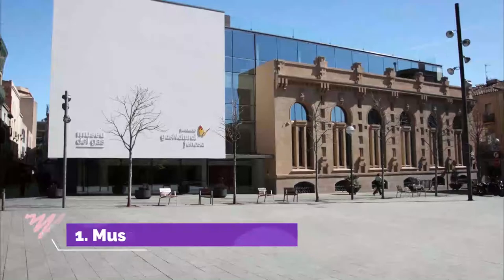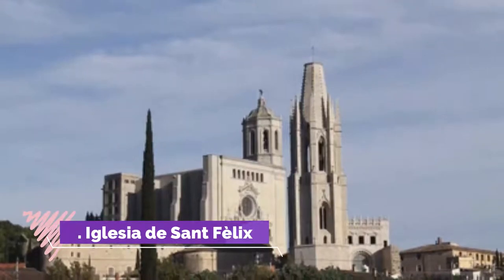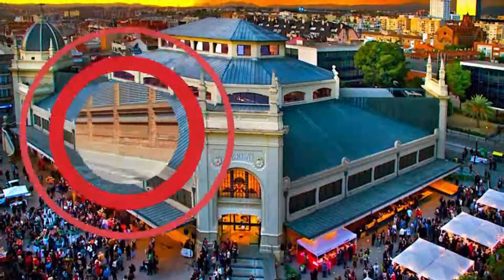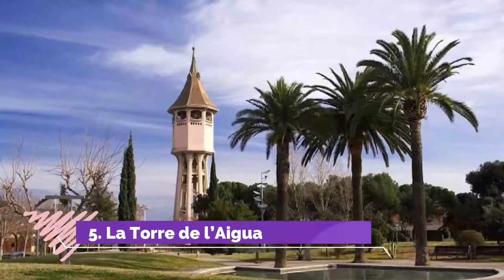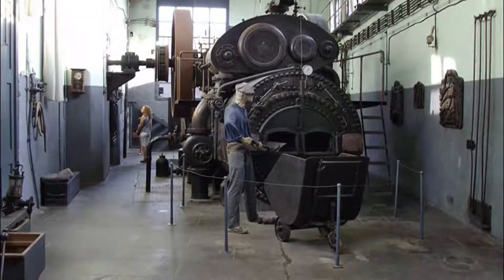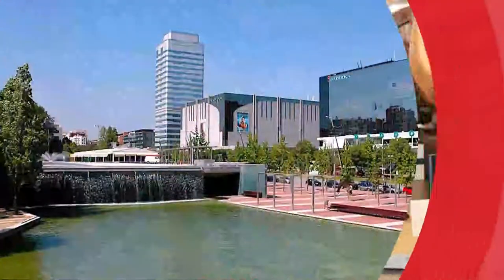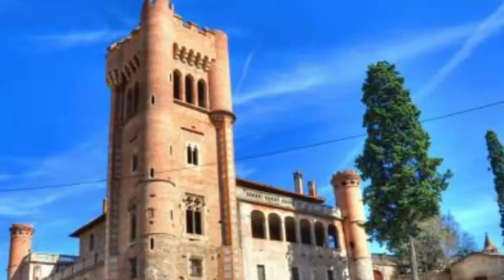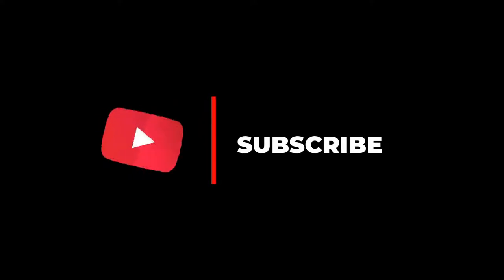Top 10 Best Tourist Places to Visit in Sabadell | Spain - English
Sabadell is one of the biggest tourist attractions in Spain having many best places in Sabadell. Sabadell is a city in Catalonia, Spain. It is in the south of the comarca of Vallès Occidental and its joint capital, on the River Ripoll, 20 km north of Barcelona. Sabadell is located 190 m above sea level. So to help you figure out the places you need to try, we've gathered up a bucket list of the best Places in Sabadell that you won't regret going to.

There are many beautiful places in Sabadell. Spain has some of the best places in Sabadell. We collected data on the top 10 places to visit in Sabadell. There are many famous places in Sabadell and some of them are beautiful places in Sabadell. People from all over Spain love these Sabadell beautiful places which are also Sabadell famous places. In this video, we will show you the beautiful places to visit in Sabadell.